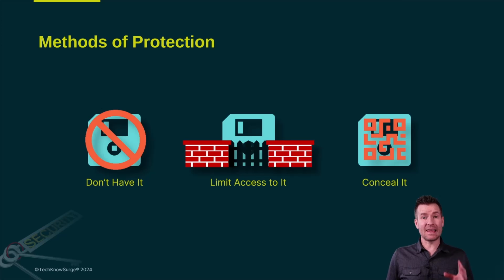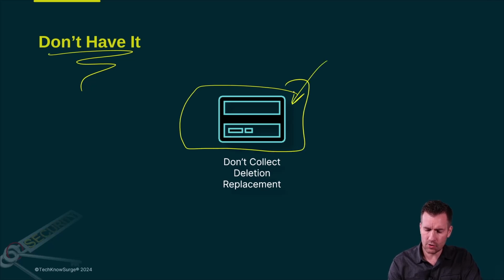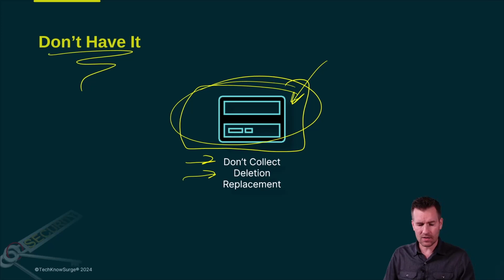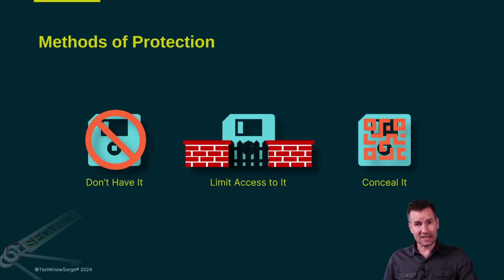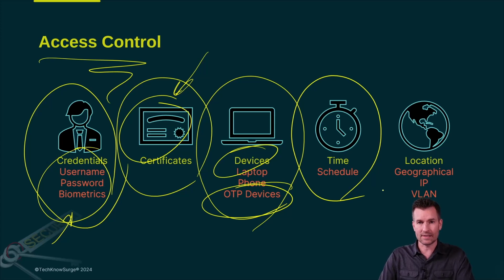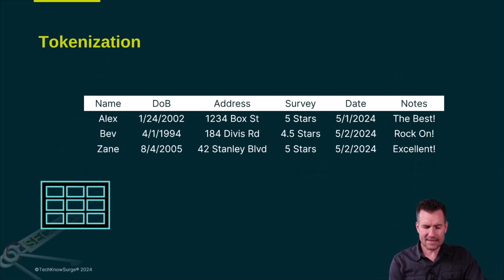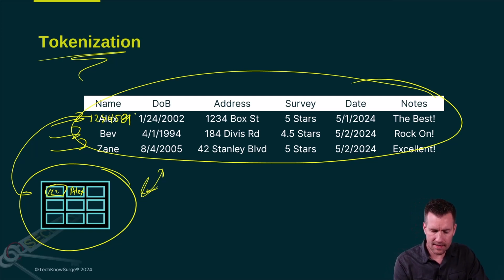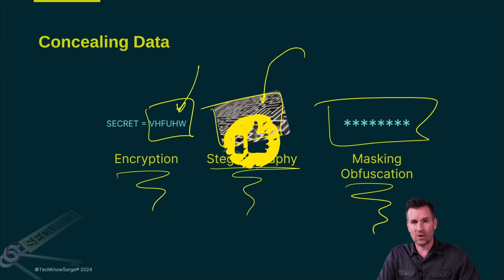Security Operations 7-9: Keeping Data Confidential